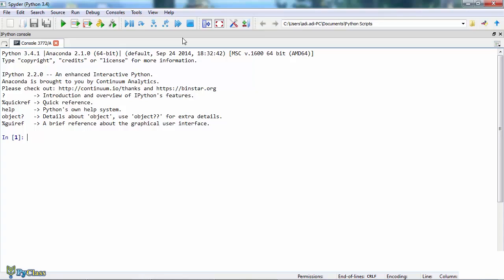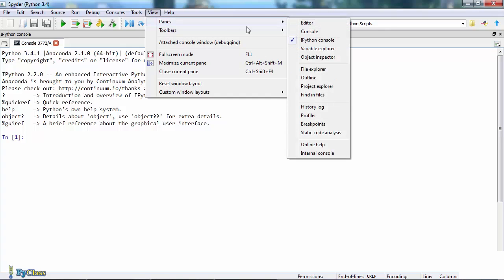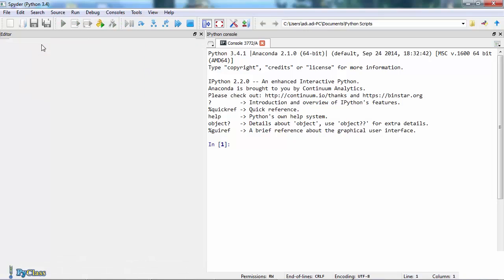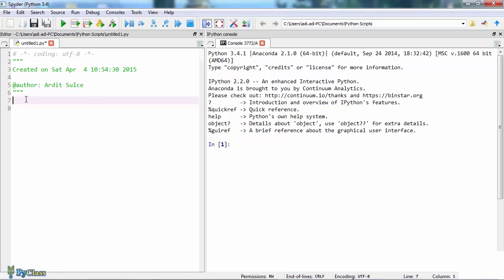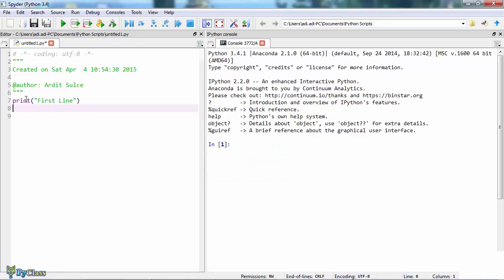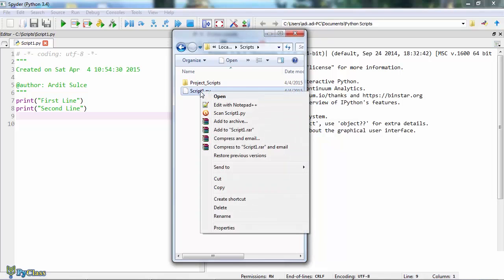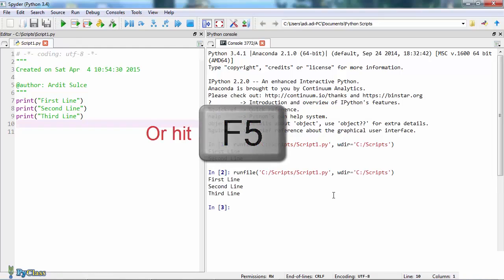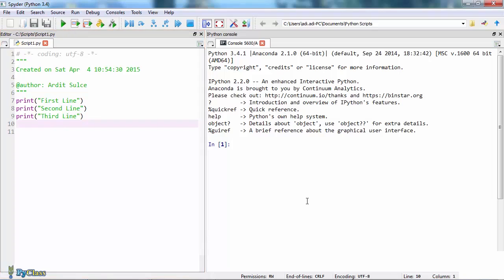video2 2 How to save your code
You will learn how to create Python scripts and run them at once.